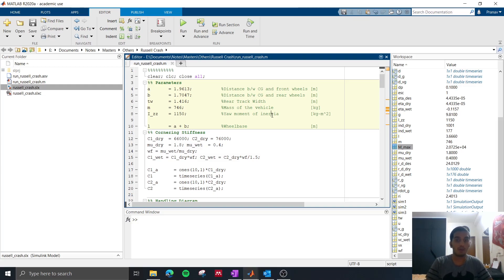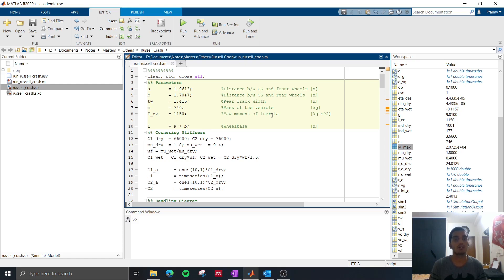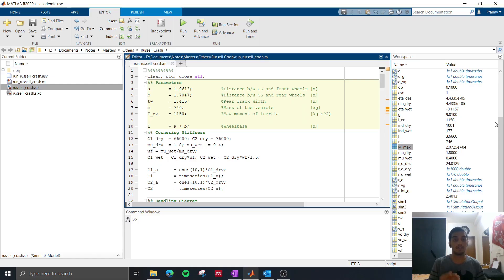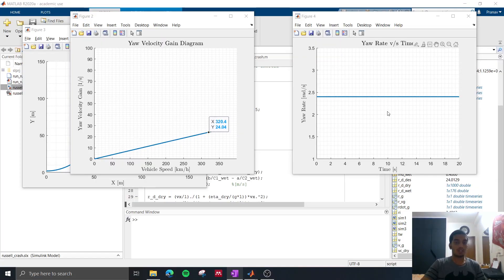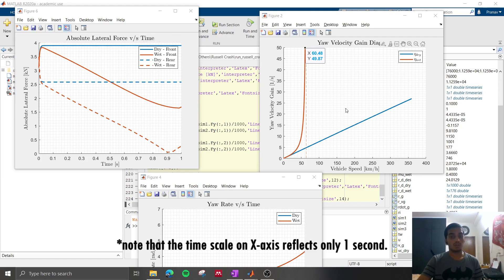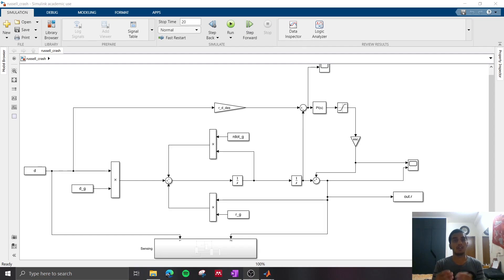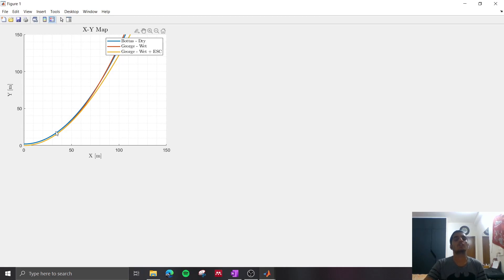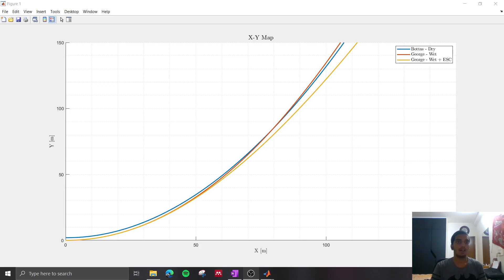Why did Russell spin after hitting the wet patch at Imola F1 2021? Would an ESC system have helped?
In this video, I analyse why George Russell spun after hitting the wet patch at the 2021 Emilia Romagna (Imola) Formula 1 GP. I use a bicycle model and perform simulations using MATLAB and Simulink. Also, I see if an Electronic Stability Control system would have helped to prevent the crash.

**This video serves as a general explanation of what happens if you lose grip at the rear while travelling beyond a certain speed. Why do you spin? Why doesn't something less dramatic happen? While it may not bear complete resemblance to the Russell-Bottas crash, it does still answer some basic questions. Cheers!